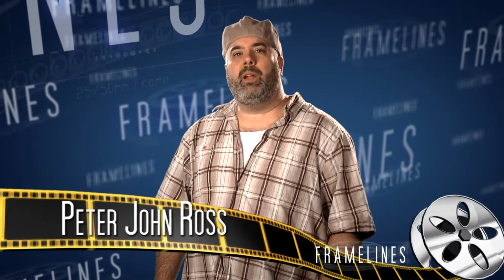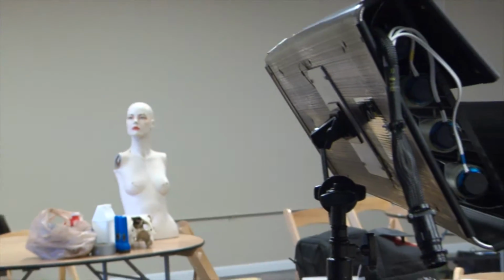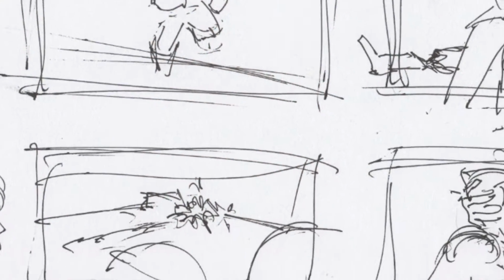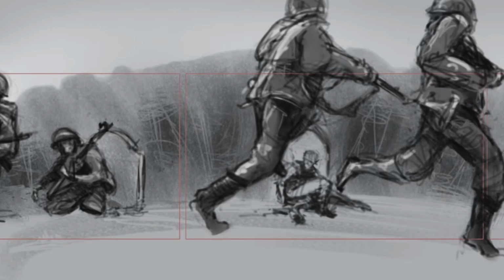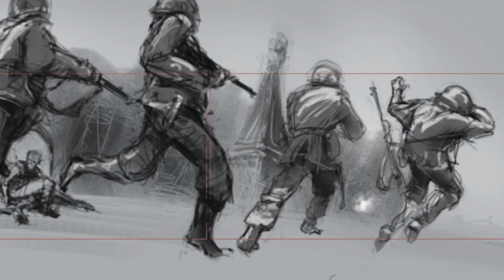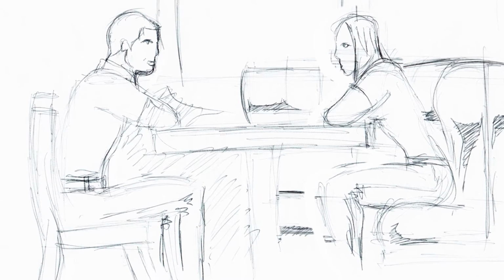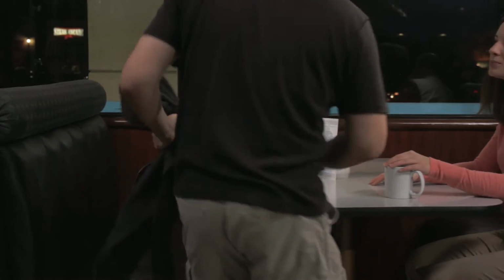Tech Tip - STORYBOARDS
Storyboards are a useful tool for making any movie. Framelines shows you how they can help communicate with your crew.

Featuring storyboards by Walter G. Nalley, Erika Brook Franta, and Mike Bruinsma.

hosted by Peter John Ross

brought to you in part by

and grants from THE GREATER COLUMBUS ARTS COUNCIL and the Ohio Arts Council